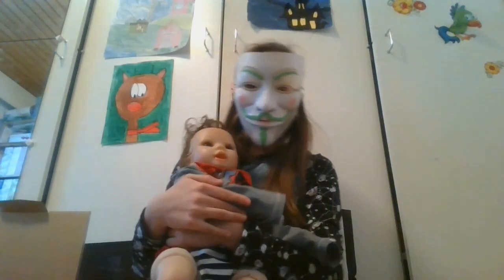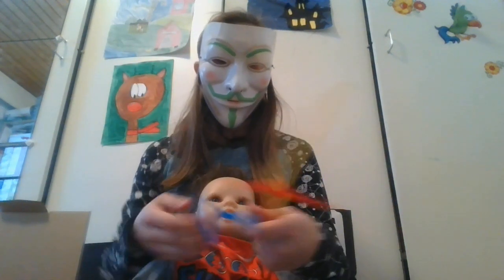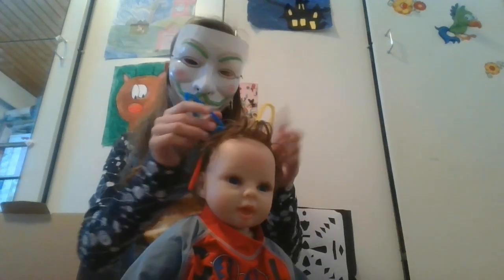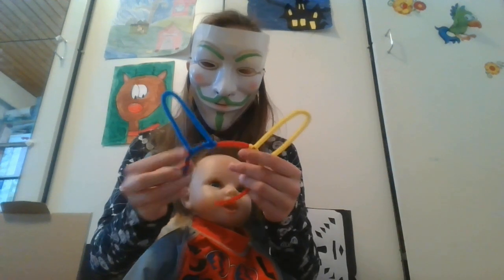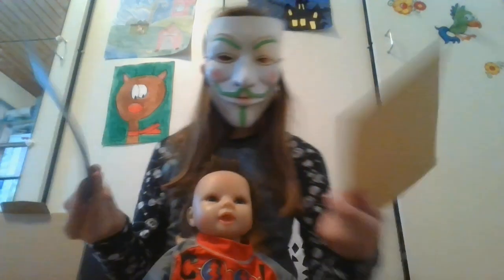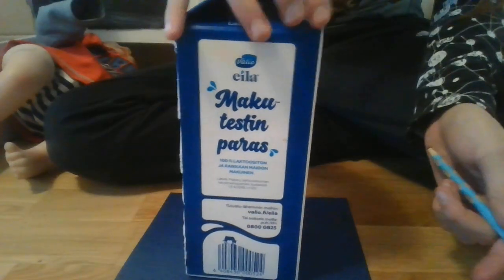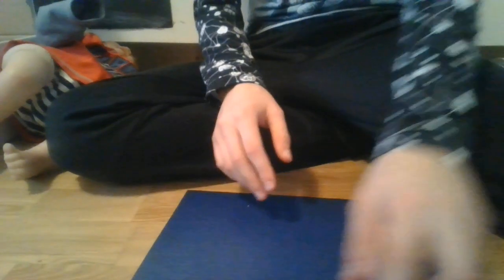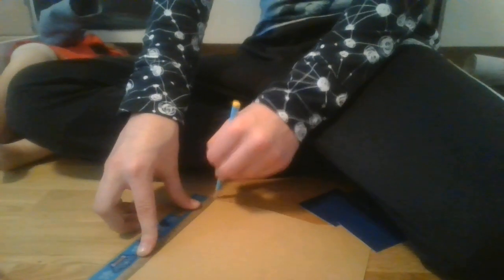Doll Easter DIYs